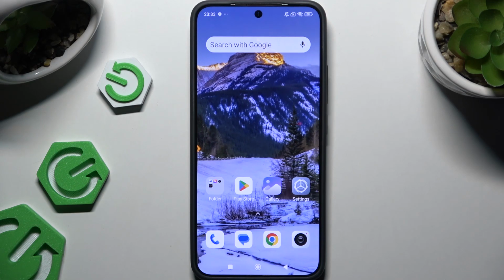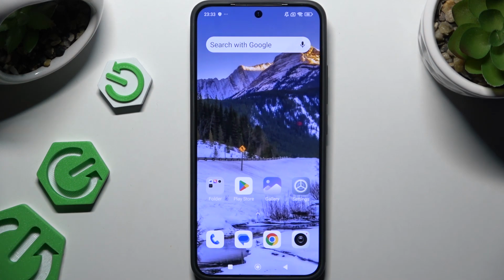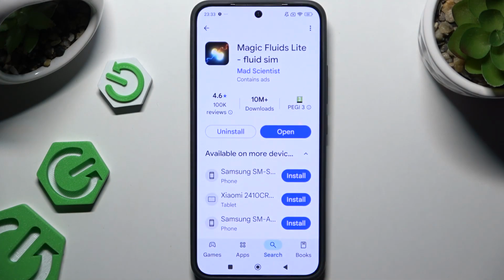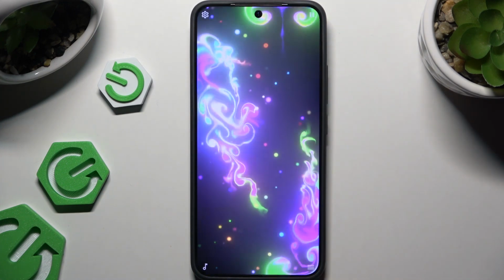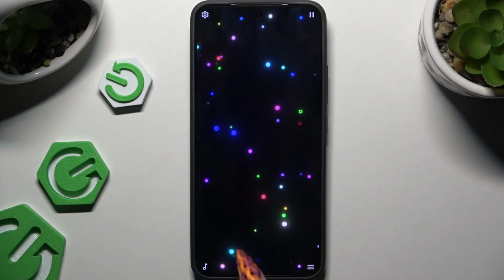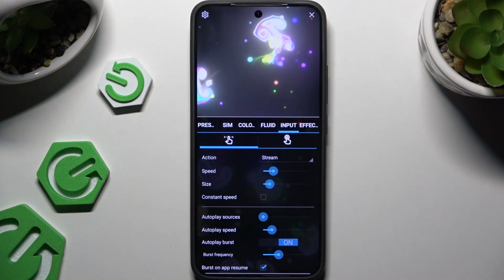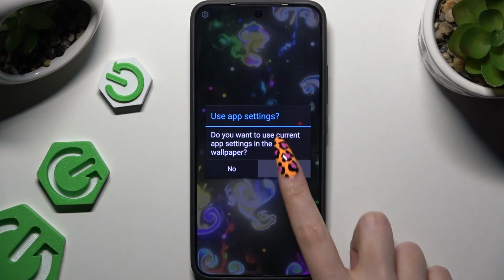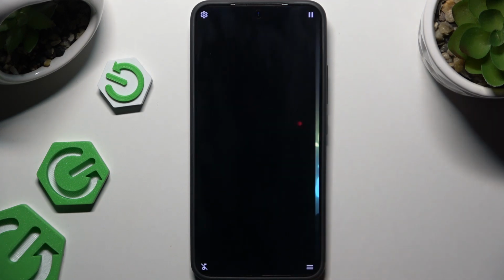How to Download and Apply Magic Fluids Live Wallpaper on XIAOMI 15 Pro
Want to spice up your phone’s look? Learn how to download and apply the Magic Fluids Live Wallpaper on your Xiaomi 15 Pro. This guide will show you how to get the stunning live wallpaper and make your home screen come alive with mesmerizing fluid animations. Watch now and give your phone a new vibe.

How to install and set Magic Fluids Live Wallpaper on Xiaomi 15 Pro?
How to apply Magic Fluids live wallpaper on Xiaomi 15 Pro?
How to get and use Magic Fluids wallpaper on Xiaomi 15 Pro?
How to download and activate Magic Fluids wallpaper on Xiaomi 15 Pro?